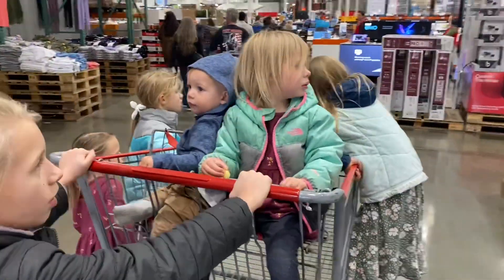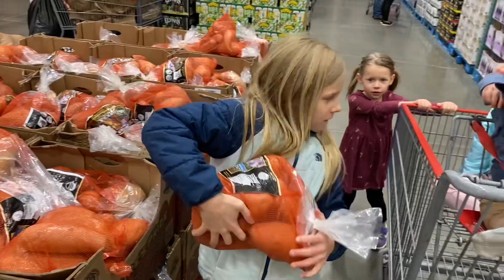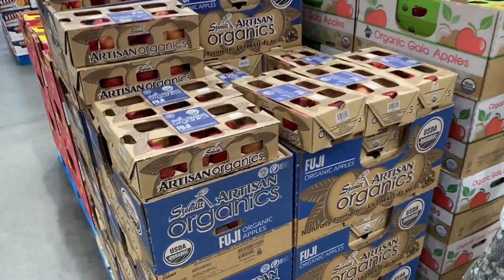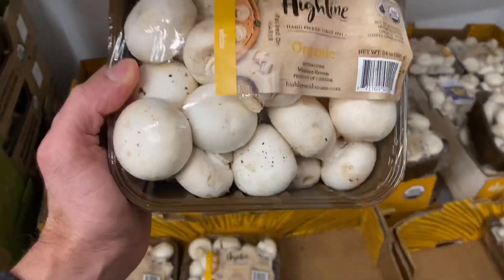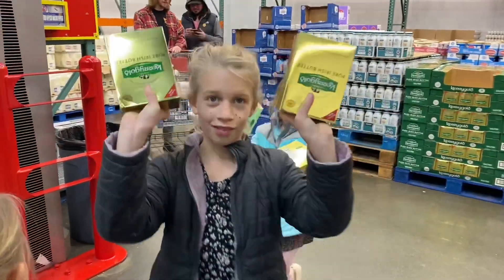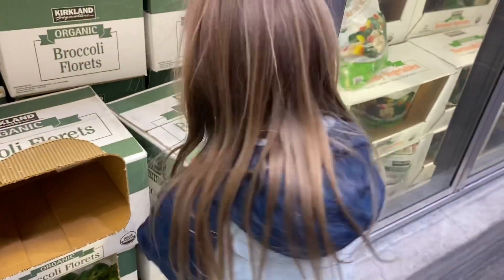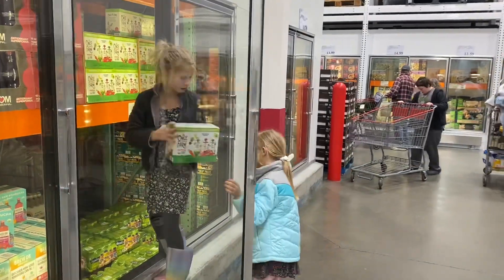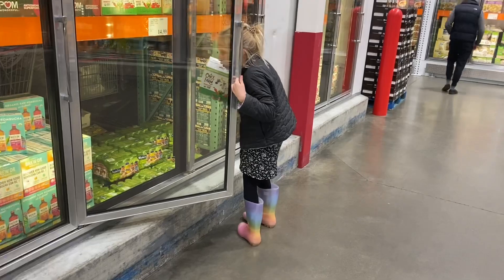Healthy Grocery Haul At Costco | Healthy Must-Haves For A Family of 8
A field trip to Costco with 6 kids in tow! Here are the staple items that we use on a regular basis in our home. As you can see the kids know what items to make a bee-line for at Costco.

- Organic avocados
- Organic sweet potatoes
- Organic Fuji apples
- Organic mushrooms
- Organic frozen mangoes
- Kerrygold Grass-fed butter
- Organic spring mix lettuce
- Organic peanut butter
- Organic frozen broccoli
- Organic Once Upon A Farm squeeze pouches

Want 12 of my favorite, simple and delicious recipes?

Download the Healthy Meals Made Easy PDF